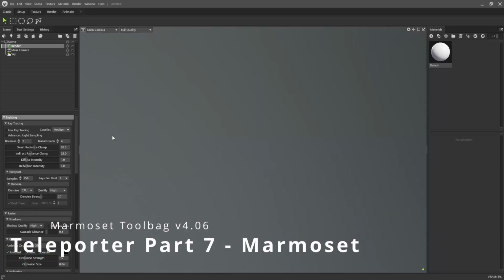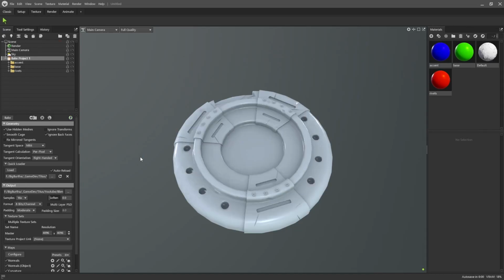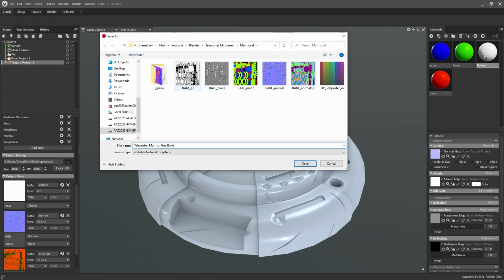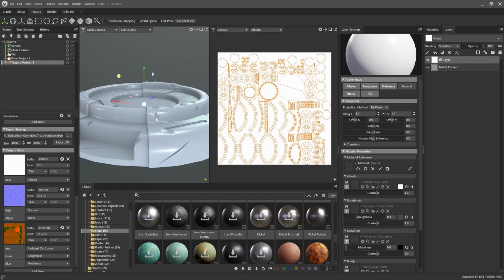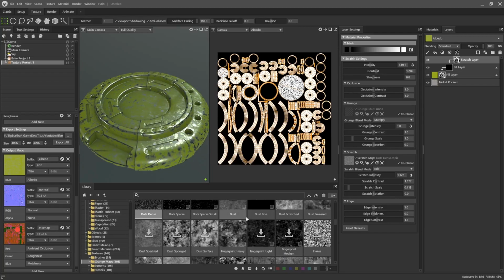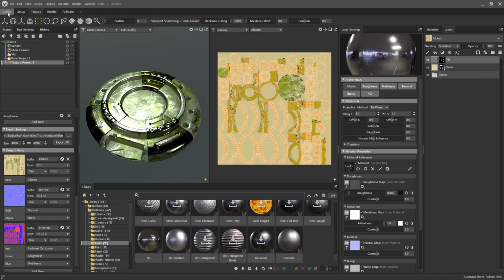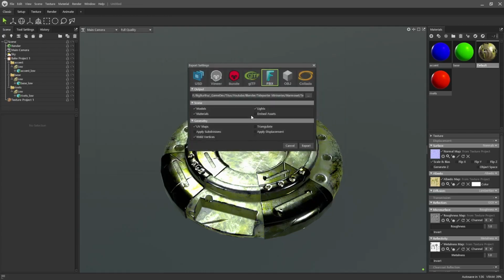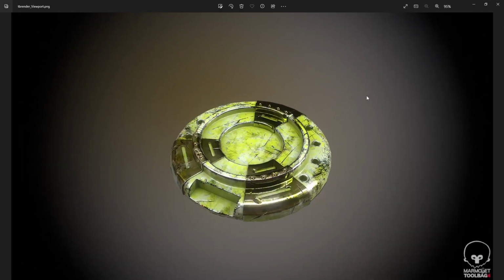Modelling Teleportation Pad in Blender | Part 7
Let's model a simple Teleportation Pad that we can take into our Game Engine for some fun prototyping.